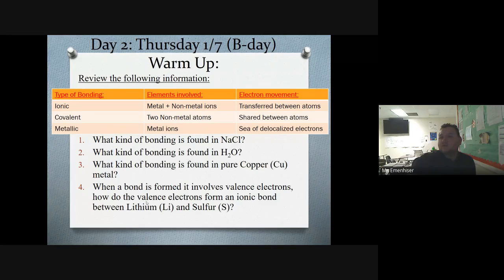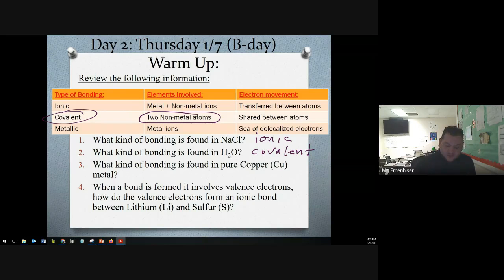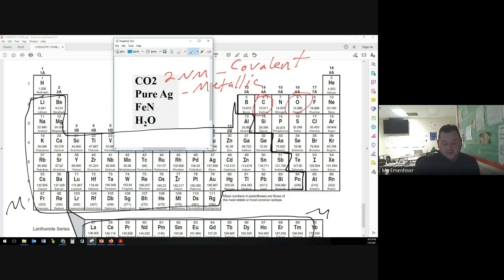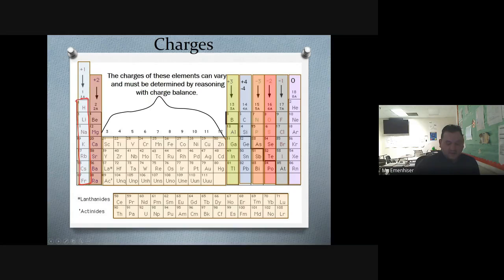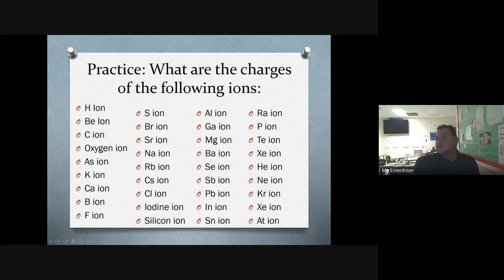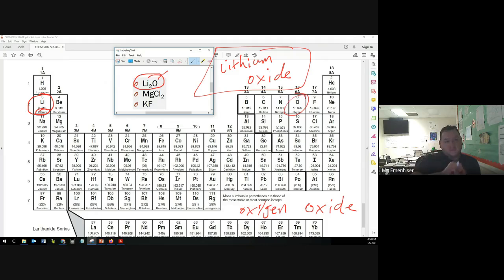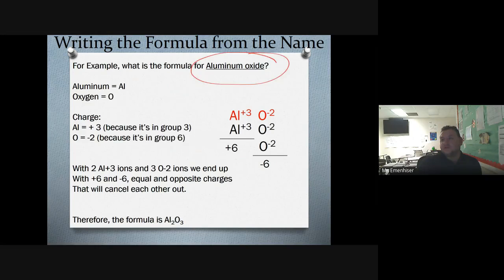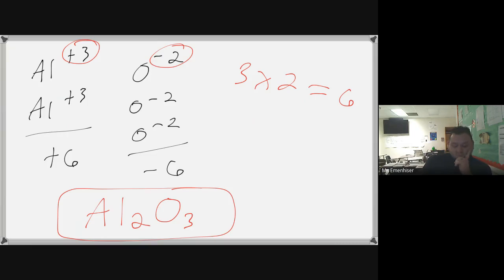Day 2 1 7 1 8 unit 5 Naming ionic compounds